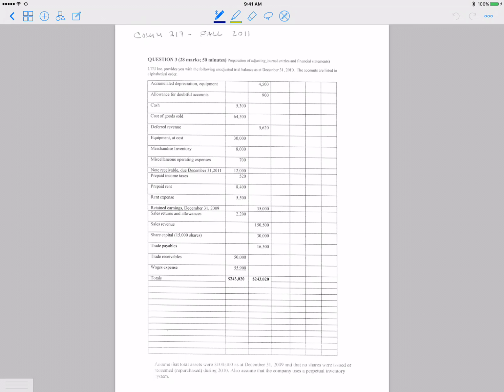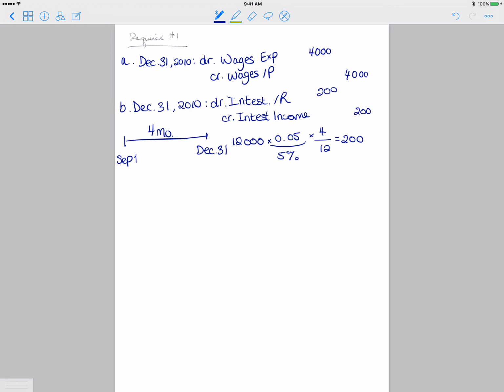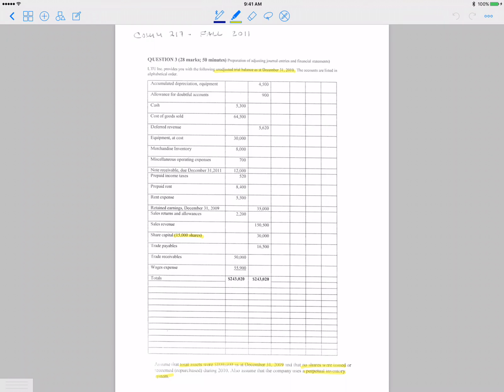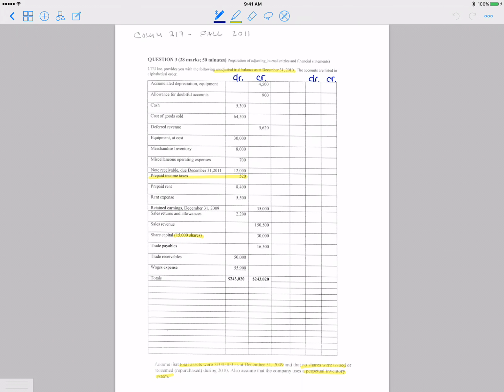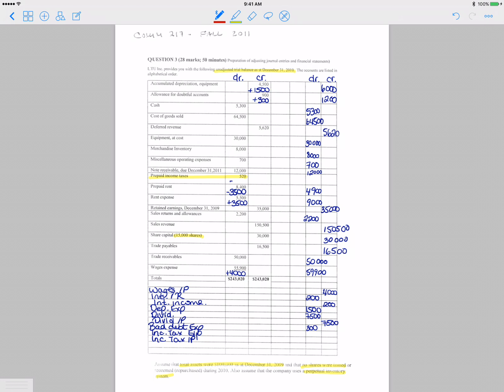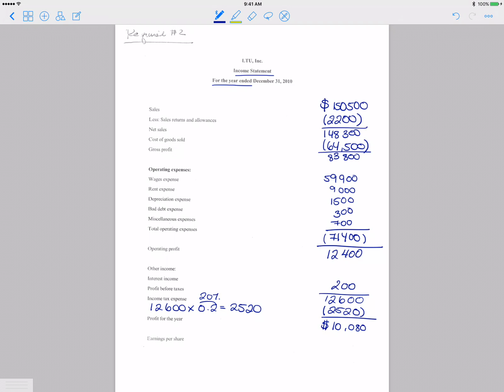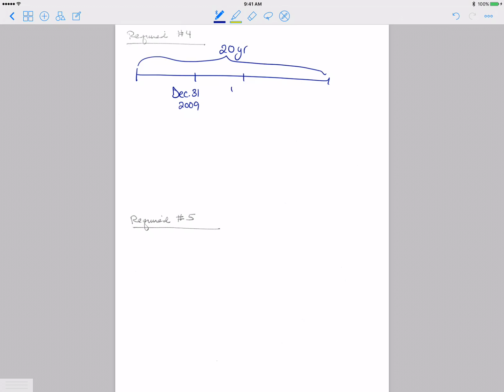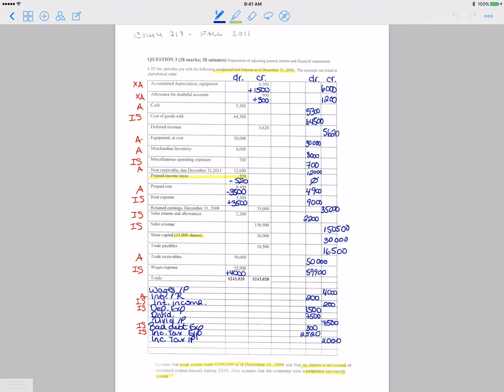Solution: COMM 217 Fall 2011 Midterm Question 3